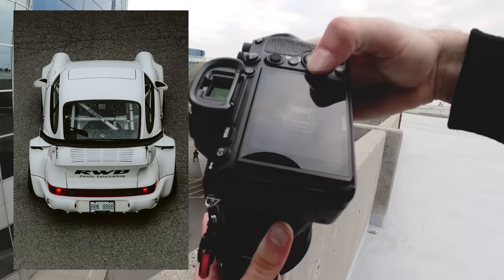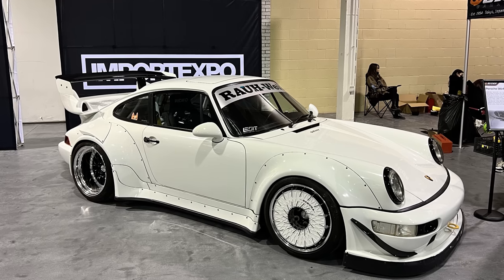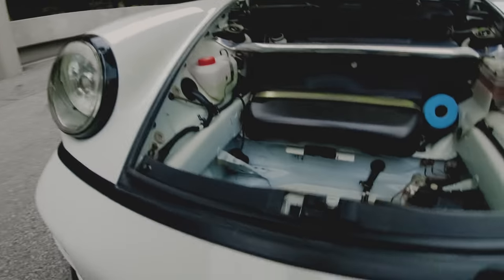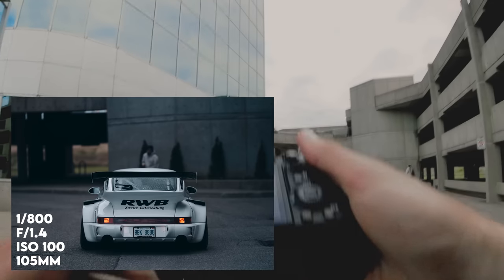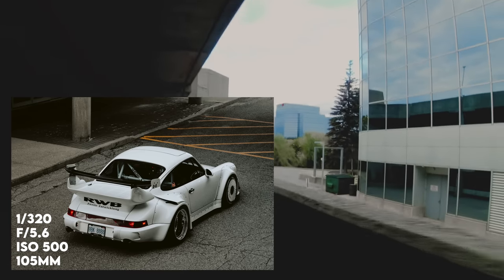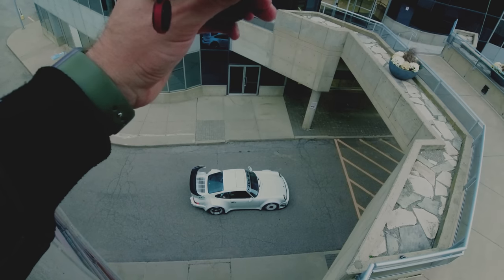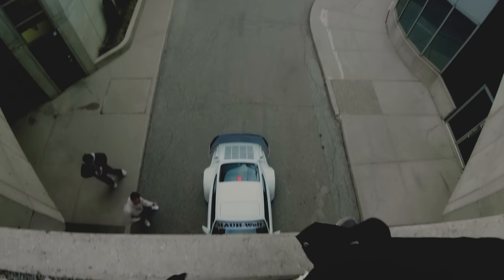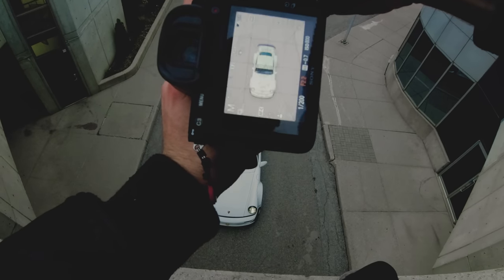Photographing a 964 RWB for 11 Minutes and 49 Seconds (POV)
Photographing Sukura, a 964 C2 RWB from Toronto.

Streamline.store and 7DN Preset sites will be shut down.

Sigma 35mm F1.2

Sigma 105mm F1.4

POV Action Cam

MY GEAR!!! ⬇⬇⬇ (Found on Amazon)

VIDEO CAMERA

Camera Bag

The Sony Camera I would recommend
The Canon Camera I would recommend

VLOG LENS 16-35 f/2.8GM
The Lens That Will Make You The Most MONEY
Sony 70-200mm f/2.8 GM
Cheaper Alternative 24-70mm f/2.8

My Favourite Car Photography Lens
My Other Favourite Car Photography Lens
The Only Lens You'll Ever Need
Sigma 35mm f1.2
Sigma 100-400 f5 - f6.3

My Favorite Compact Lens

ACTION CAMERA
Chest Mount

SD Cards -
Mirco Ones (for drones and gopros)
I have x2 of these Filming Cards
and x2 of these Photography Cards

The Laptop I use

The best Drone I've used

The worlds best tripod (I've had 3 of these) -

Delkin Fat Gecko

Lighting:
Godox SL-60W
Godox 120cm Octagon Diffuser
V2 Lumecube

Hard Drives -
For current projects, I use this
To Back Up everything I have the 32TB version
And to back up those things I have heaps of these